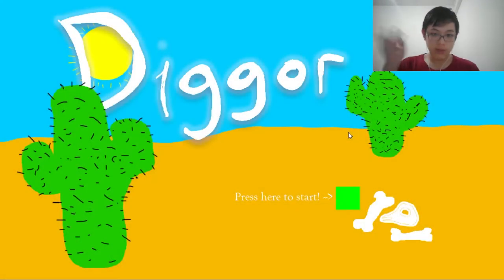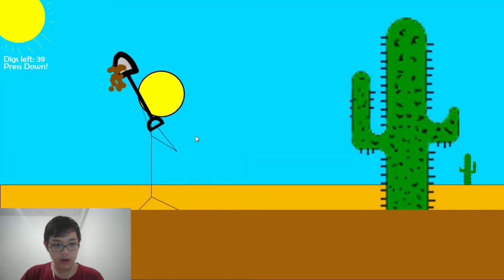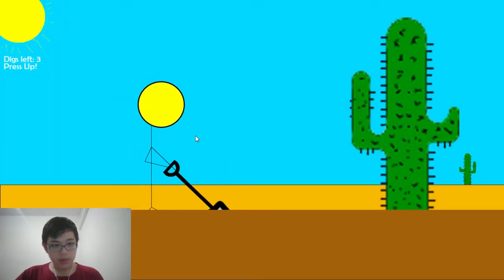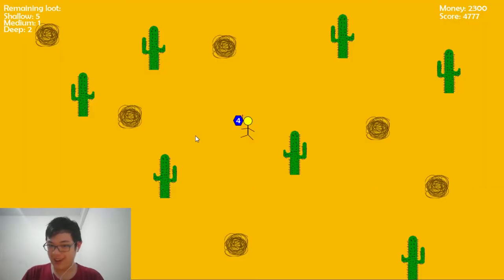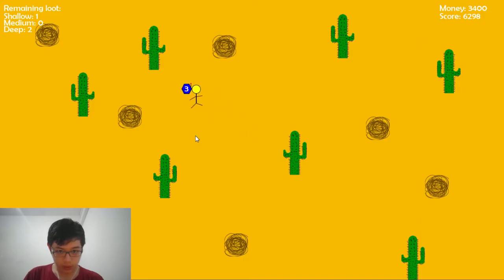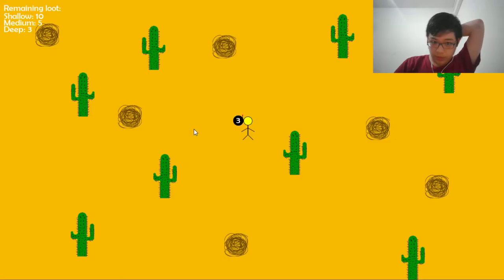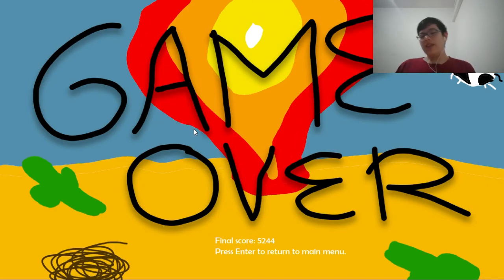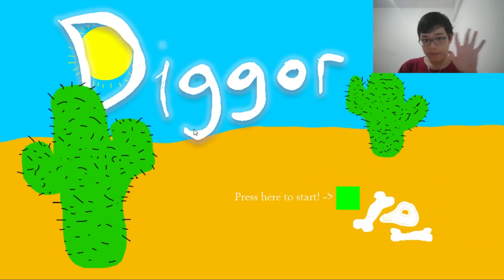I made another crappy game... called Diggor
This is my entry for the Yogscast Game Jam 2020! I made most of the assets myself, assembled them together in Gamemaker Studio 2, and had some appreciated help from some friends who tested the game for me :).
The theme was "surprise"!